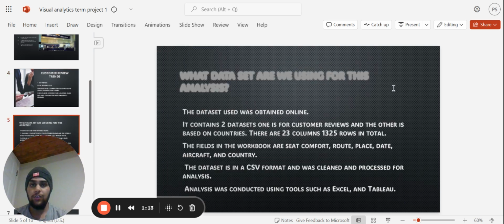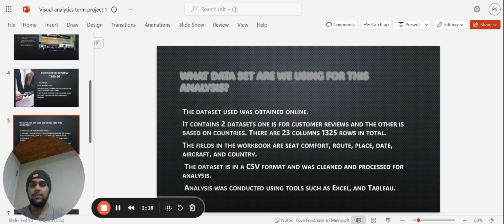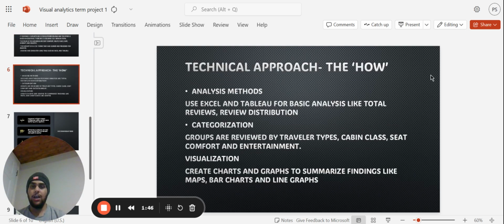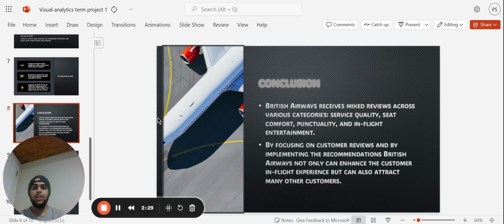Visual Analytics Project on British Airways ✈️